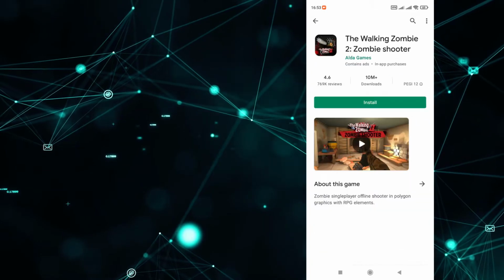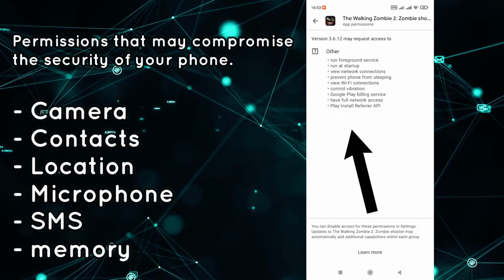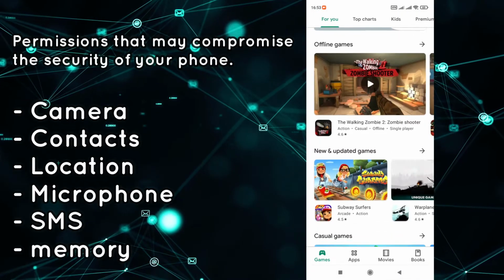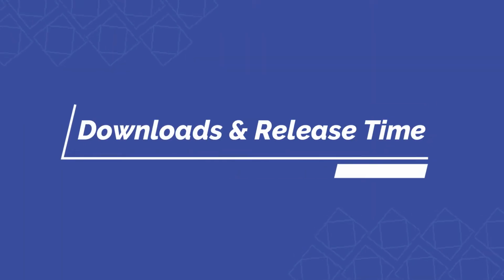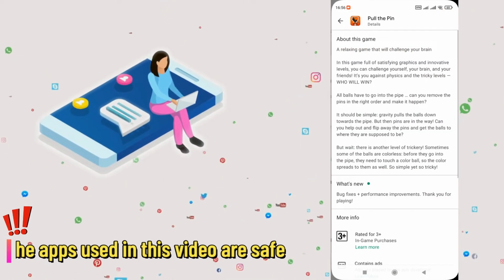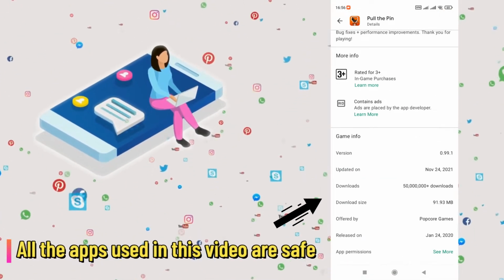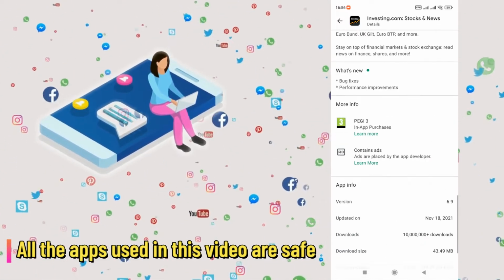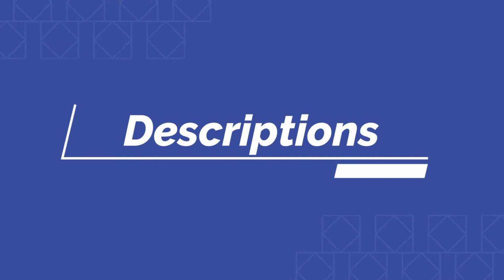How to check the security of Google Play applications | 5 Tips for checking the security of an App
Application download sources are making great efforts to improve their security capabilities. Google Play, as the best official reference for downloading Android applications, follows the same rule; But sometimes malware manages to bypass security barriers.
In this video, I will introduce a few tips to ensure the safety of Android apps.

✅number 1 Check required permissions
Before installing an application through Google Play, you can see the list of required permissions, to do this, first, go to the desired page on Google Play and then touch About this app. Then select See More and then click Permissions. A summary of all required permissions and how they work is now displayed. If an application requests access unrelated to its function, it can show a malicious function.

✅number 2, Evaluate the number of downloads and release time

Paying attention to the number of downloads and the time of the release of the application is another way to find malware and suspicious titles on Google Play. For example, if it hasn't been more than a year or two since the app was released but has registered millions of downloads, it could indicate that it was installed by unrealistic users. Scammers use bots and fake accounts to increase the number of downloads of their products to gain the trust of more users.

✅number 3, Note the descriptions of the apps

Mistakes in the description of the application are not usually considered a bad sign. The developer may be less proficient in English than he is proficient in coding, and such a phenomenon will not necessarily be associated with malware. On the other hand, overuse of keywords in the description of the program can be an early warning for users. Ordinary developers use keywords scattered throughout their sentences; However, in the description of malware, we see the inclusion of keywords in the connection and before describing the capabilities and features of the product.
Sentences that promise to solve all the problems of the user and do not explain its performance, even if the application has in-app payments and does not specify what services you will receive after payment, can be assumed to be fraudulent.

✅number 4, Read the comments carefully

 Research shows that 90% of people base their trust on registered comments, and malware developers take advantage of this by recording unrealistic scores.
 As a result, it is recommended that you read the comments of other users before downloading a less reputable and popular program. Also, note that the comments with the highest score (5 stars) are usually displayed first; As a result, using some filters can be useful in achieving near-realistic experiences..

✅number 5, View the developer page or site

By selecting the developer name in Google Play, you can access its website. Examining other applications provided by a developer can be another way to evaluate the security of applications. If the number of products of the company or individual is very small but has recorded many downloads; There is a possibility of using bots.